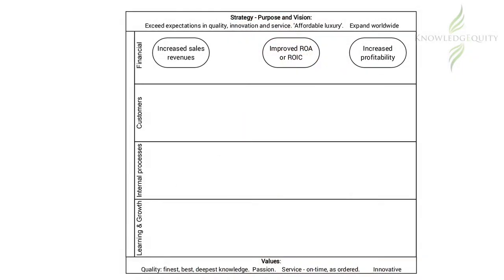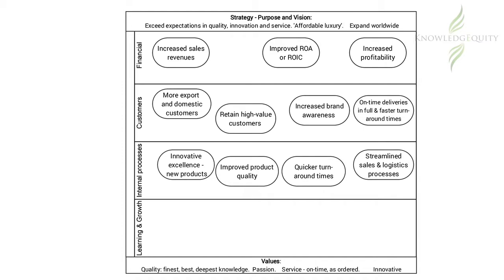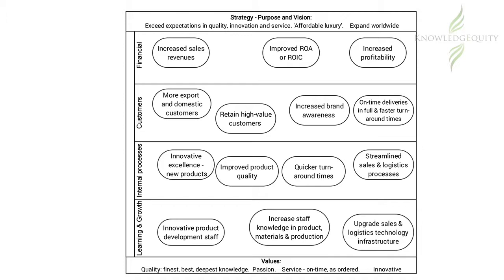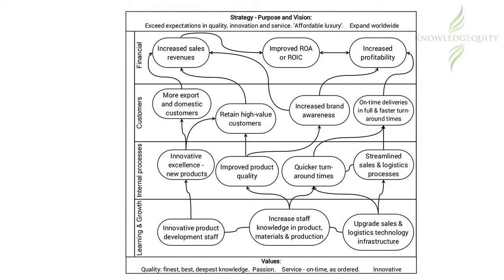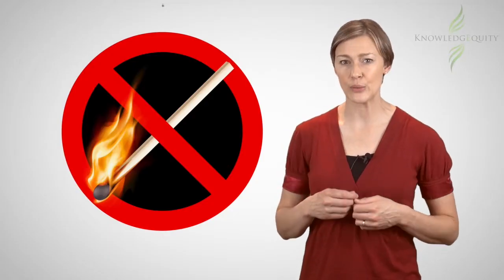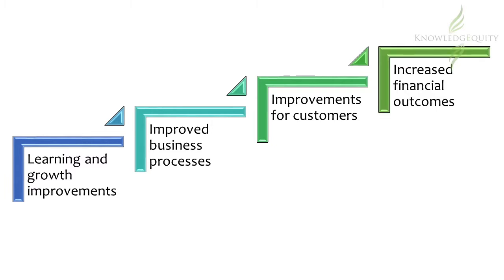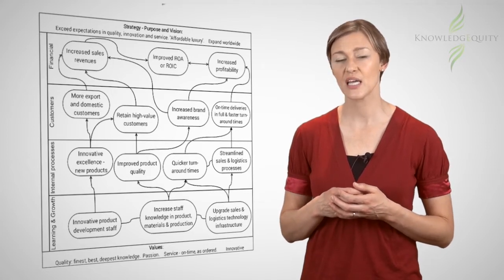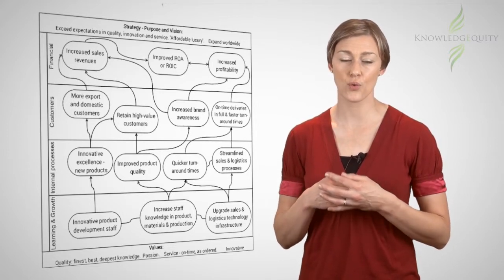CPA Strategy Mapping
This links closely to Figure 5.8 of Module 5 and helps you understand how link measures across a range of areas into a strategy map.